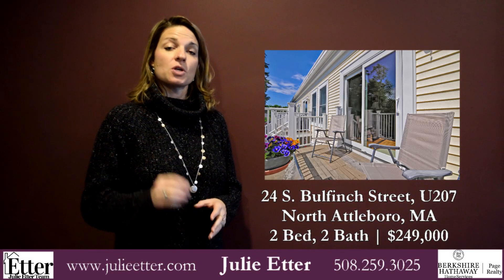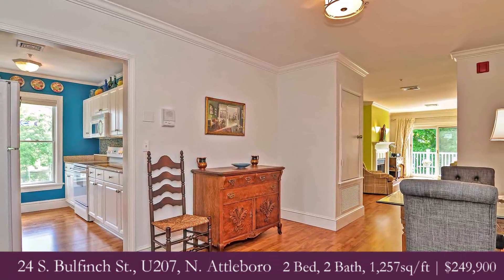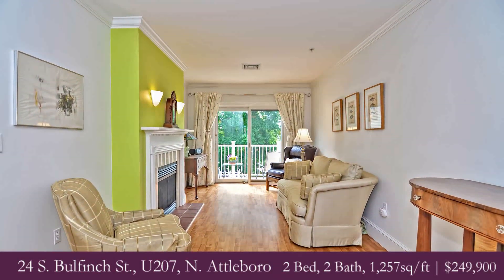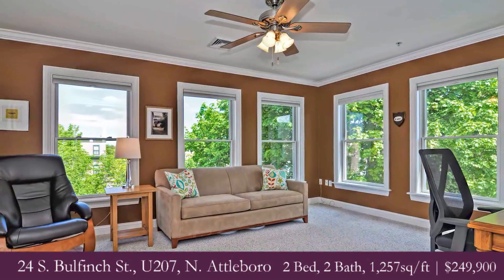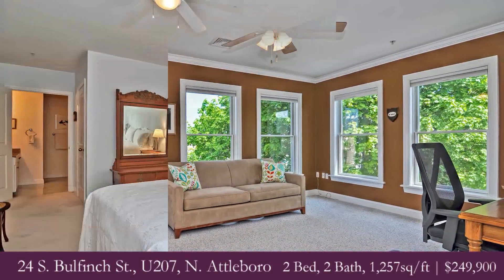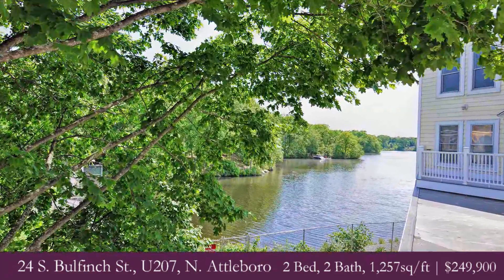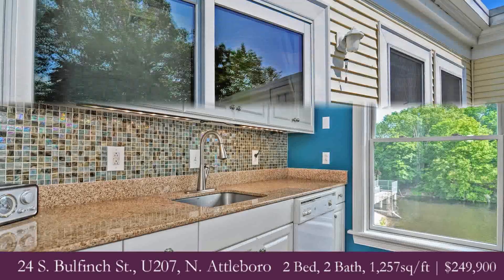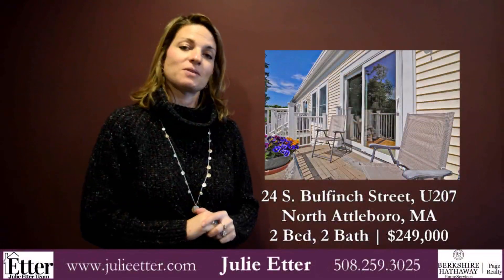Julie Etter Loves 24 S. Bulfinch Street, U207 in North Attleboro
The meticulous upkeep! The water views! The fact that it's larger than most units in the complex!!! These are just some of the many reasons Julie Etter loves 24 South Bulfinch Street, Unit 207 in North Attleboro!